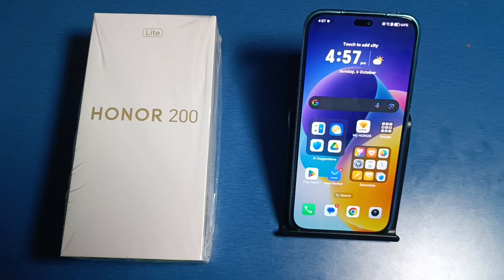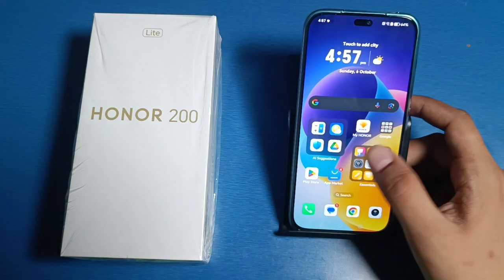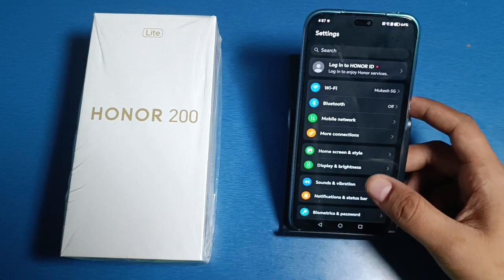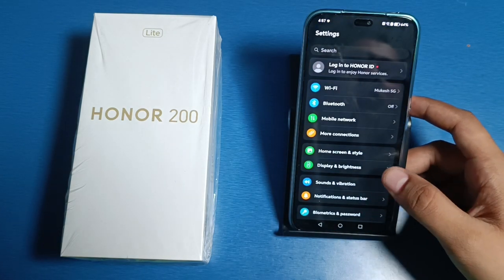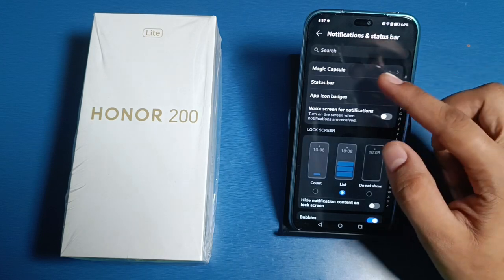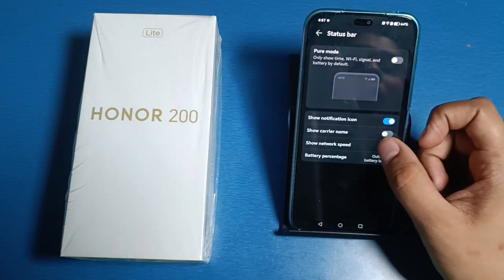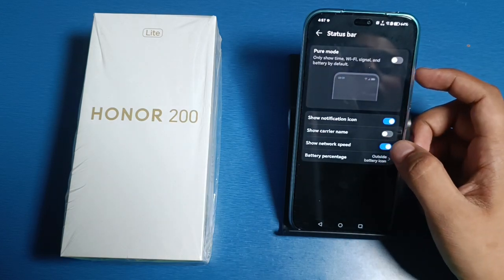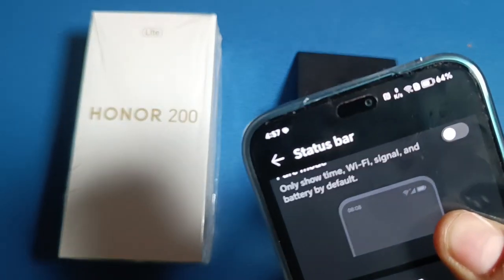Honor 200 Lite 5G - show Network speed, How to enable real time network speed on Honor 200 Lite 5G